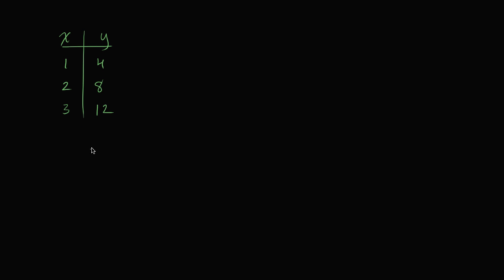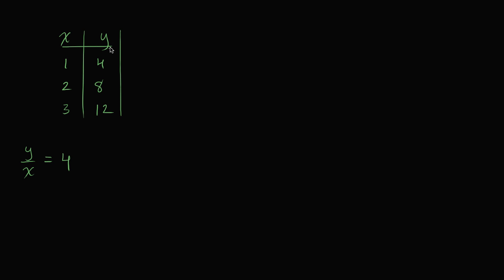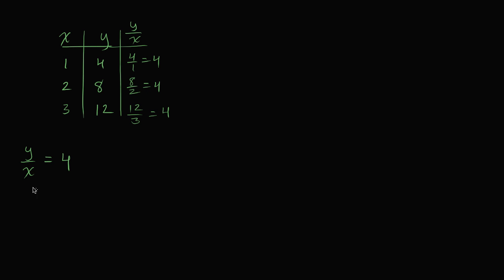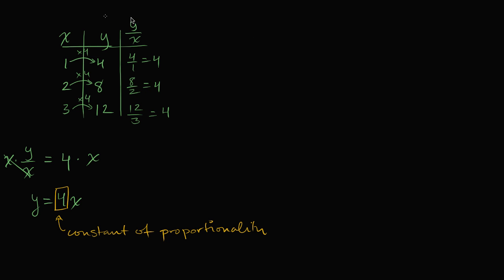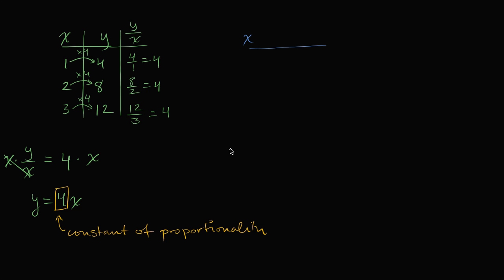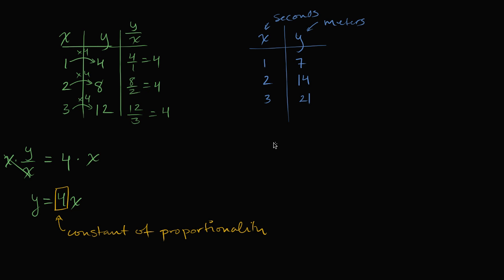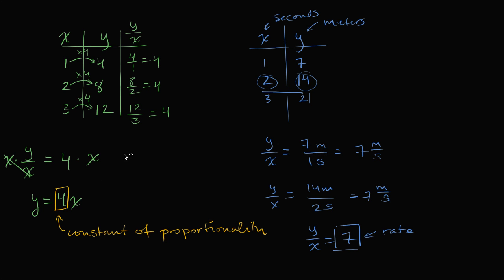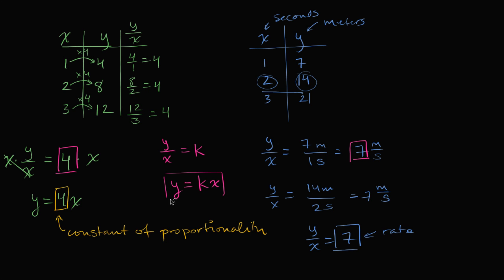Equations of proportional relationships | 7th grade | Khan Academy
Learn how to write a proportional equation y=kx where k is the so-called "constant of proportionality".